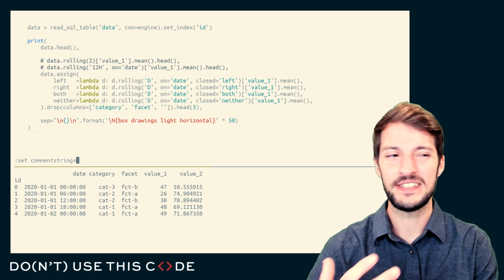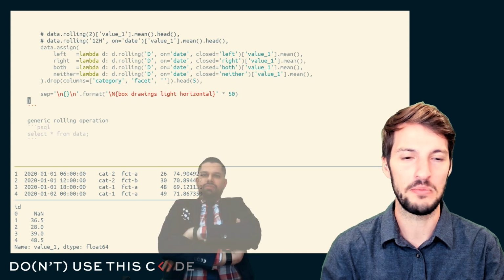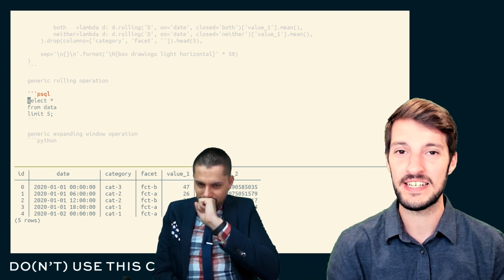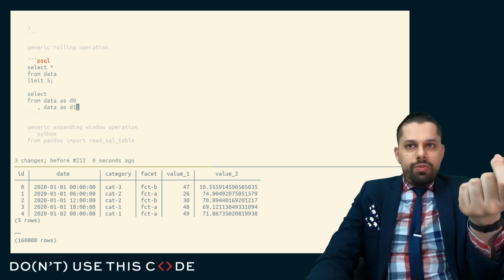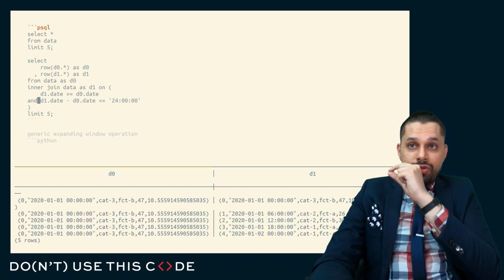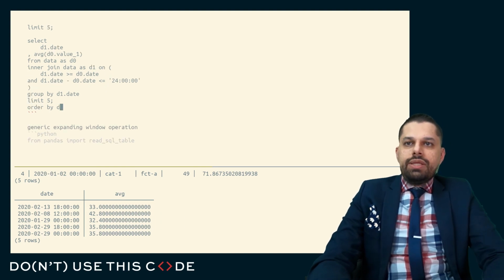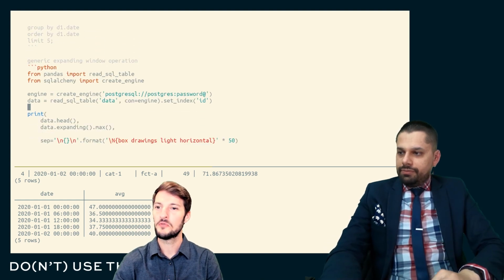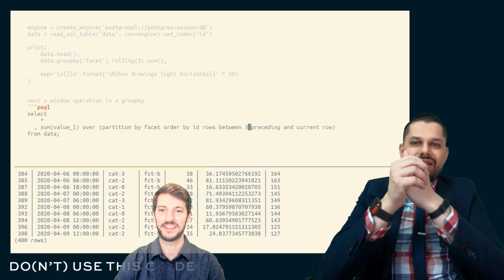Let's chunk this tabular data | pandas vs SQL Part 4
This is part of the Confident Queries & Stronger SQL - pandas vs SQL series.

Do you…
- only write simple SQL queries to perform analysis in pandas?
- use pandas.read_sql to reduce your SQL query complexity?
- wonder what analyses you can do in both SQL and pandas?
- want to know when to stop writing SQL and start writing pandas code?
→ If so, join us for this session!

In this series, we discuss the pros and cons of using SQL over pandas (and vice versa) in order to best leverage their strengths. Moreover, we discuss features that make SQL unique and why it is one of the most popular choices for data persistence. We’ll present some data-driven problems and compare and contrast how they would be solved in pandas vs SQL. Finally, we discuss when you would want your analyses to rely on SQL or pandas.